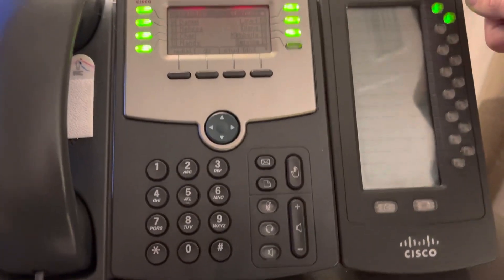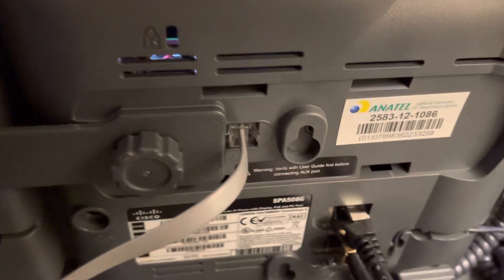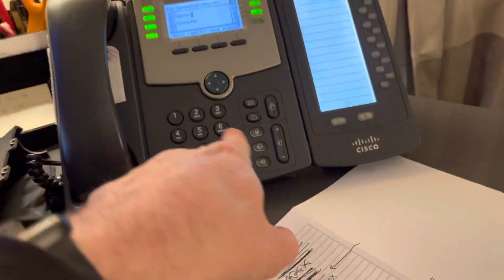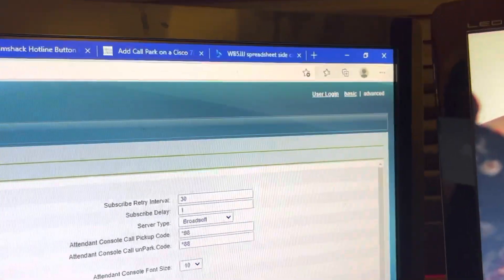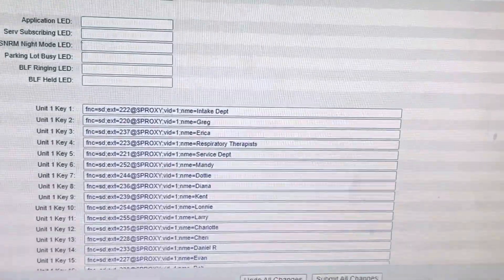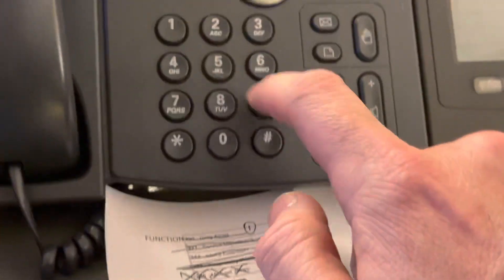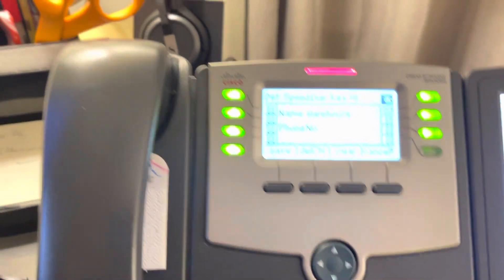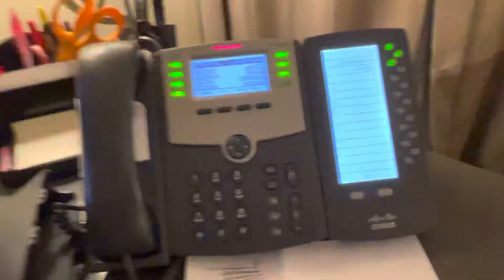Integrating Cisco SpA508G Phone with Attendant Console SPA500DS/ Also know as a “Side Car”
In this video, I will demonstrate how to connect the Cisco SPA500DS Attendant Console also know as a “side car”, with the AUX port of a Cisco SPA508G IP phone.

I also demonstrate how to access and configure the Speed Dial Buttons through your personal web browser.  This example was using internet explorer with the IP address of the phone as the URL address.

Most residential WiFi routers and networks will typically issue by default a 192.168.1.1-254 address range.  My small company uses 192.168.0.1 through 254 and the Cisco phone’s up address is 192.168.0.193.

Get your up address of your phone and enter it in the browser url field and viola!!

UPDATE
To use this Side attendant, the handset (phone) requires firmware version v7.5.2b or higher.  To do this, I'd have to ask my Tech Guy, but will probably require the Cisco Tool for firmware update.  It's possible to flash an entire new different 3CX firmware that works out the box for your phone.